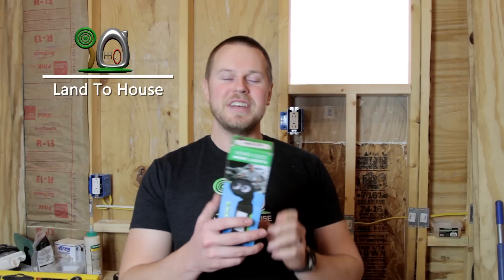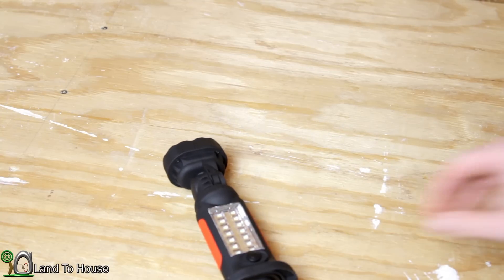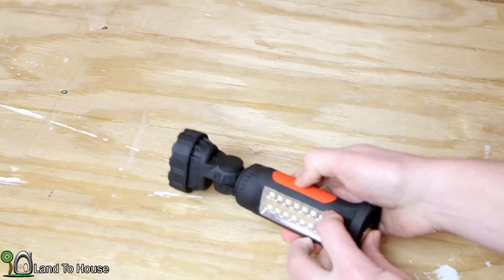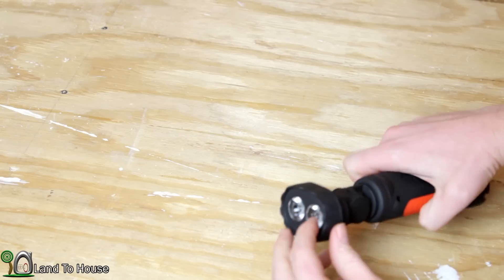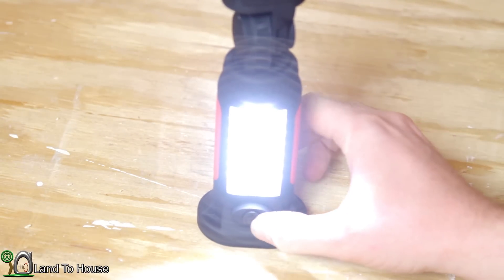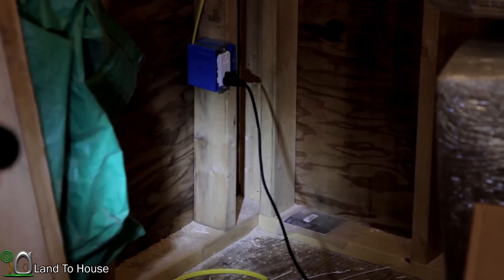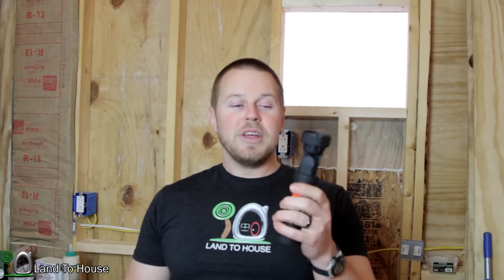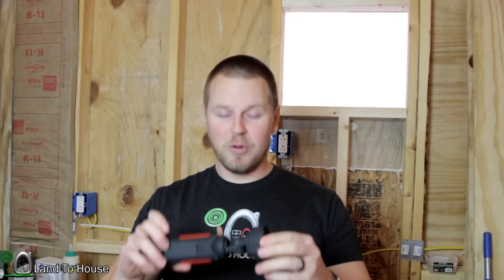Thorfire LED Work Light Review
This is the Thorfire LED Work Light. It has a rotating head with two magnified LEDs and a base with 14 LEDs. The magnet on the base is strong enough to hold the light securely on a metal plate. The Hook allows you to hang the light but the light will swing to on side when this is done. (Does not effect the operation) The battery life is over 3 days but the brightness will start to drop after 12 hours.